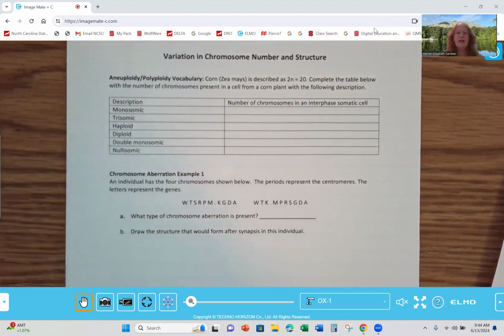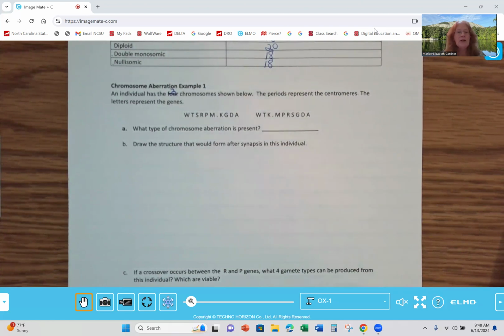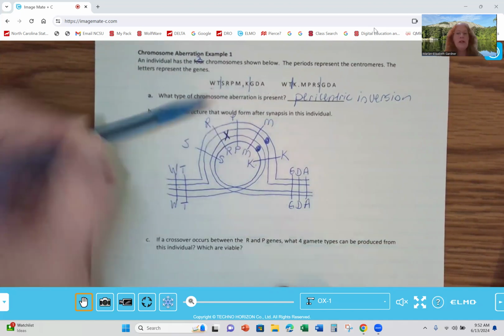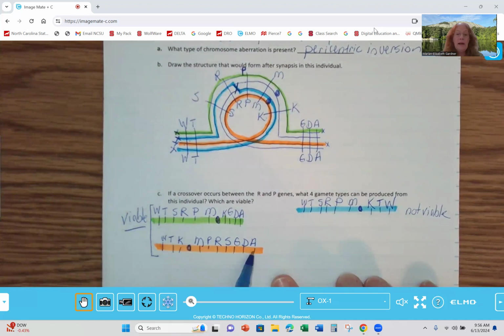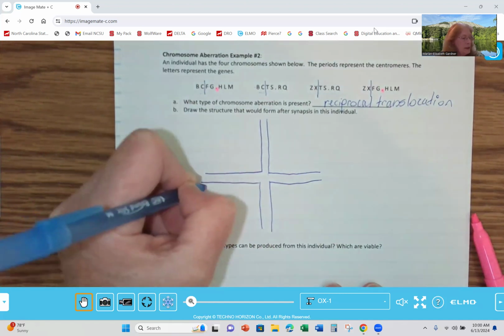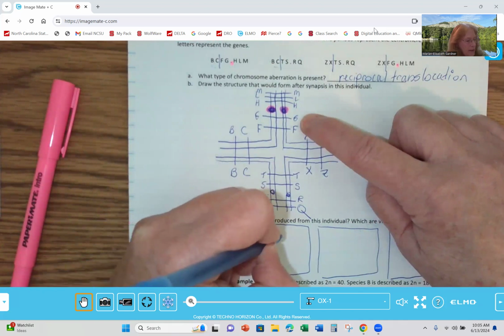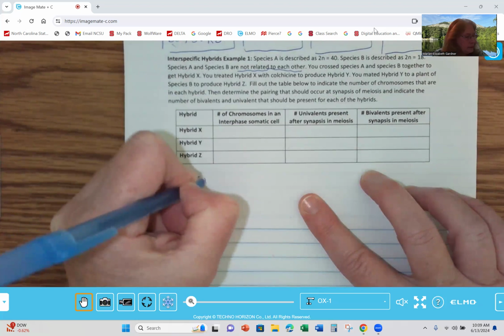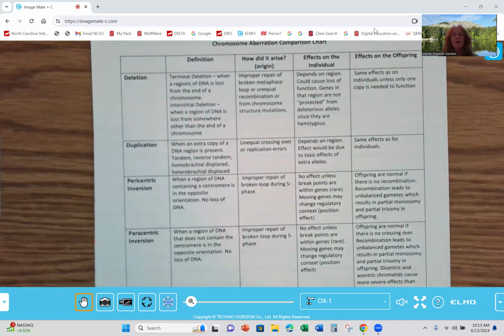Variation in Chromosome Number and Structure